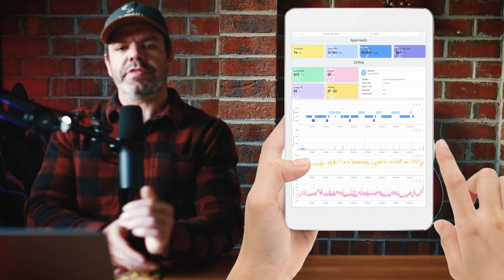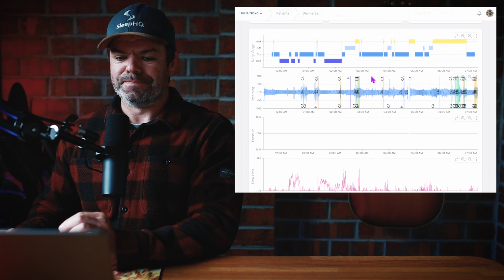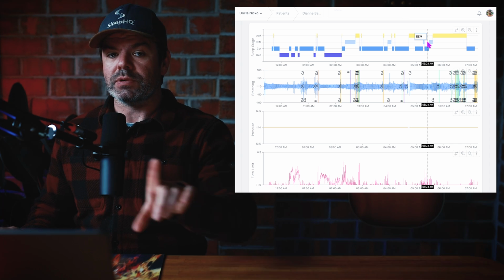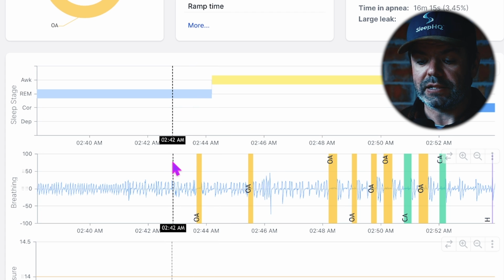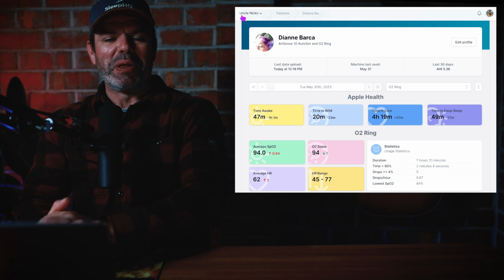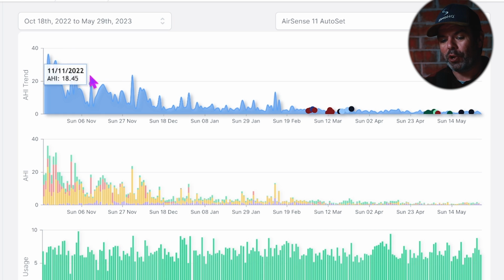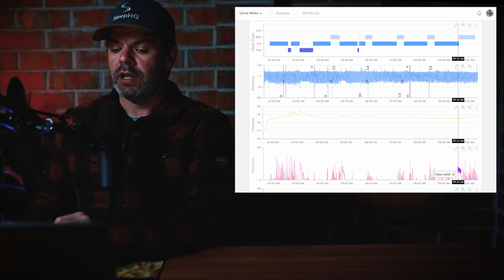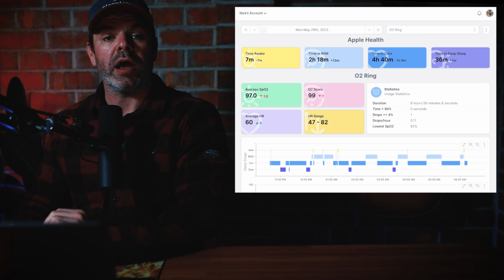The Best Sleep & CPAP Therapy App - Sleep Stages, O2 levels and CPAP Therapy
SleepHQ Pro Members with Apple Watches (Version 4 and above) can track Apple Sleep Stage data with their CPAP therapy on SleepHQ.

is my online cpap support community & cpap reporting platform. Master your therapy and improve your sleep with our powerful cloud-based platform.

Create a FREE account and download your detailed therapy report today!

Features Include -
1. High-resolution 'breath-by-breath' analysis - View every apnea and every breath in full detail.
2. Sleep Journal - Track how changes to device settings influence your sleep & therapy results.
3. Custom PDF reports - Detailed therapy reports complete with journal entries.
4. Therapy Trends - Monitor changes to your apnea control over time.
5. Support - Access to the SleepHQ Community Forum
6. Education - From CPAP novice to therapy PRO. Master your device and settings with the SleepHQ Academy course
7. Blood Oxygen, Heart Rate & Movement Data - Connect a SleepHQ O2 Ring to your account to view additional data sources and take your therapy to the next level.
8. Access to exclusive, member-only discounts on the latest and greatest CPAP gear

Uncle Nicko